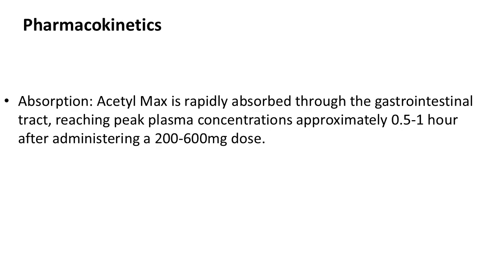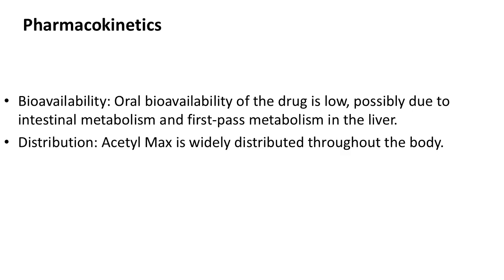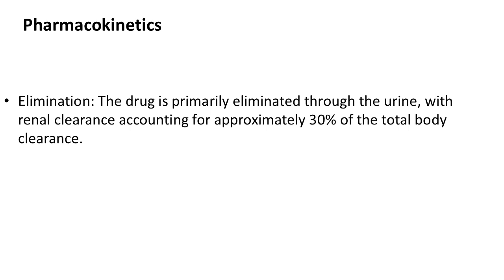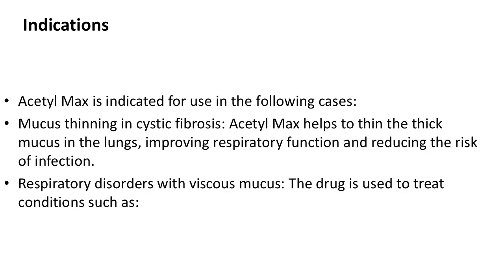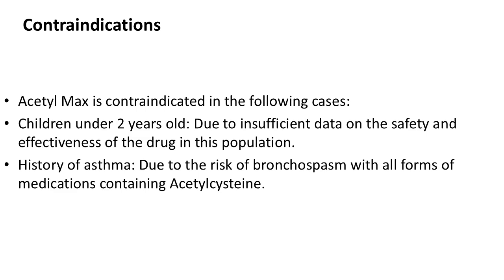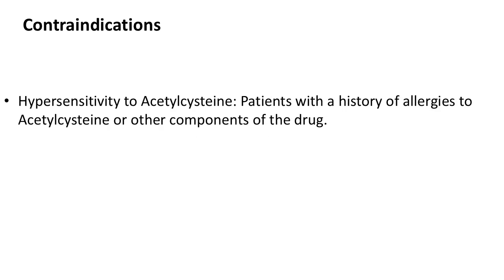Acetyl Max Detailed Instructions for Use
Acetyl Max is a medication containing the active ingredient Acetylcysteine, used to thin mucus in the respiratory tract.
Acetyl Max
Acetylcysteine is an antioxidant and a cysteine analog. It works by breaking disulfide bonds in mucus, reducing its viscosity and making it easier to remove from the respiratory tract.
Absorption: Acetyl Max is rapidly absorbed through the gastrointestinal tract, reaching peak plasma concentrations approximately 0.5-1 hour after administering a 200-600mg dose.
Pharmacokinetics
Bioavailability: Oral bioavailability of the drug is low, possibly due to intestinal metabolism and first-pass metabolism in the liver.
Distribution: Acetyl Max is widely distributed throughout the body.
Pharmacokinetics
Elimination: The drug is primarily eliminated through the urine, with renal clearance accounting for approximately 30% of the total body clearance.
Pharmacokinetics
Acetyl Max is indicated for use in the following cases:
Mucus thinning in cystic fibrosis: Acetyl Max helps to thin the thick mucus in the lungs, improving respiratory function and reducing the risk of infection.
Respiratory disorders with viscous mucus: The drug is used to treat conditions such as:
Indications
Acute bronchitis
Chronic bronchitis
Pneumonia
Sinusitis
Otitis media
Acute bronchitis
Indications
Chronic bronchitis
Pneumonia
Sinusitis
Otitis media
Routine cleaning during tracheotomy: Acetyl Max helps to clear the respiratory tract and remove mucus in case of tracheotomy.
Acute bronchitis
Indications
Chronic bronchitis
Pneumonia
Sinusitis
Otitis media
Indications
Acetyl Max is contraindicated in the following cases:
Children under 2 years old: Due to insufficient data on the safety and effectiveness of the drug in this population.
History of asthma: Due to the risk of bronchospasm with all forms of medications containing Acetylcysteine.
Contraindications
Hypersensitivity to Acetylcysteine: Patients with a history of allergies to Acetylcysteine or other components of the drug.
Contraindications
Close monitoring of patients at risk of developing asthma: If using Acetylcysteine for individuals with a history of allergies, close monitoring is necessary to detect early signs of asthma such as shortness of breath, wheezing, or chest tightness.
Precautions
Use of bronchodilator inhalers such as Salbutamol: If the patient has bronchospasm, bronchodilator inhalers such as Salbutamol should be used before using Acetyl Max.
Pregnancy and breastfeeding: Consult with a doctor before using Acetyl Max during pregnancy and breastfeeding.
Precautions
Acetyl Max can interact with several other medications, including:
Antibiotics
Anti-inflammatory drugs
Bronchodilators
Antibiotics
Anti-inflammatory drugs
Drug Interactions
Bronchodilators
Inform your doctor of all medications currently being used before using Acetyl Max.
Antibiotics
Anti-inflammatory drugs
Bronchodilators
Drug Interactions
Common: Nausea, vomiting, abdominal pain, diarrhea, indigestion, rash, itching.
Uncommon: Nasal congestion, cough, headache, dizziness.
Rare: Serious allergic reactions such as anaphylaxis.
Side Effects
Always follow your doctor's instructions regarding dosage and how to use the medication.
Do not increase the dosage or stop using the medication without your doctor's consent.
Store the medication in a dry, cool place, away from direct sunlight.
Notes
If you have any questions or experience any side effects, contact your doctor or pharmacist immediately.
Notes
Acetyl Max can be used in combination with other medications to treat respiratory disorders.
Your doctor will adjust the dosage and duration of treatment based on your specific condition.
Additional Information
The above information is for reference only. For detailed information, please consult with your doctor or pharmacist.